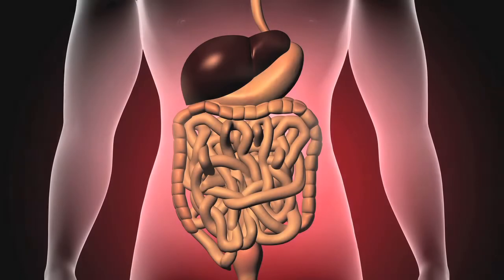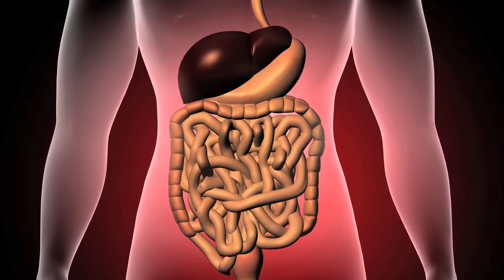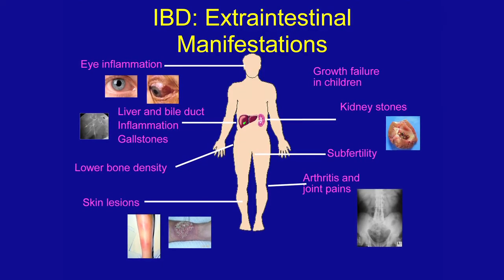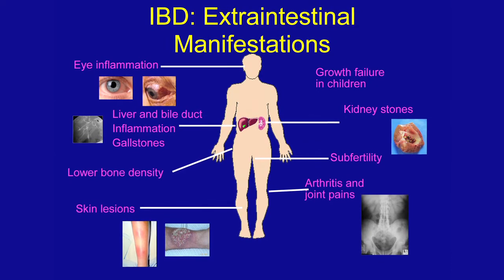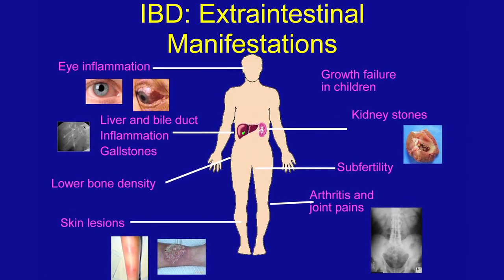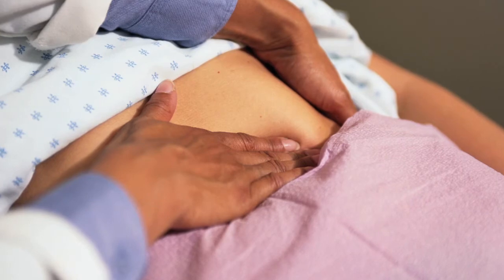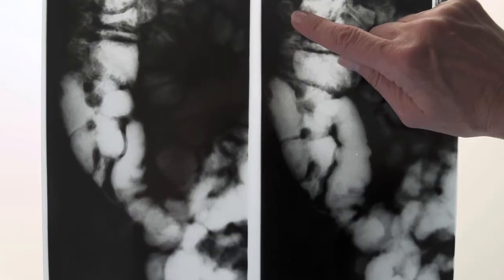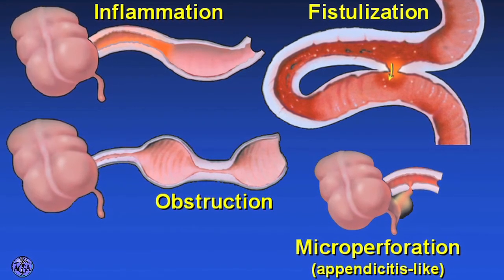Stanford Your Health: Crohn's Disease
Stanford gastroenterologist Shamita B. Shah, MD explains Crohn's disease, a type of inflammatory bowel disease. In this video, Dr. Shah explains the symptoms, risk factors, and treatment options for the disease.